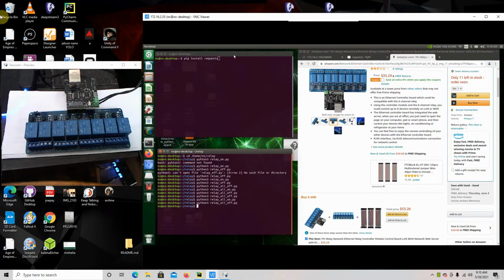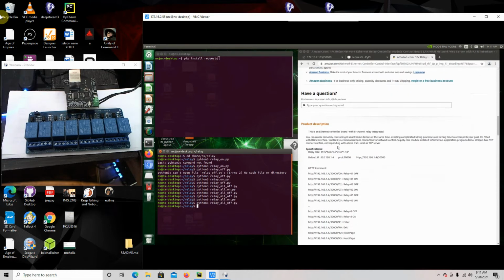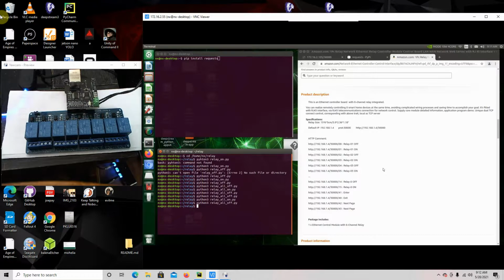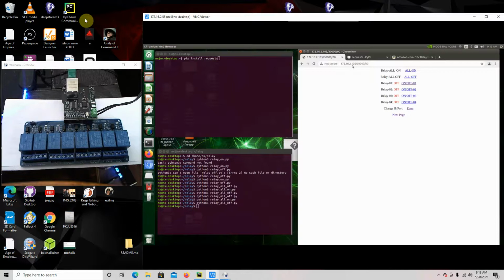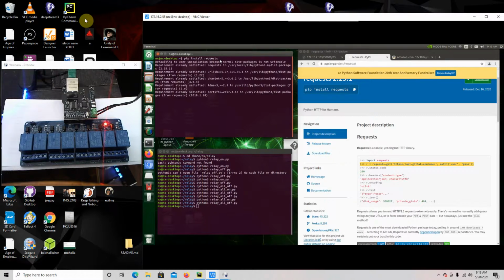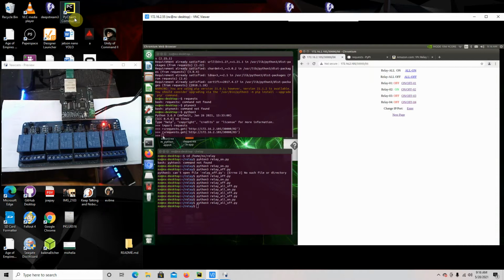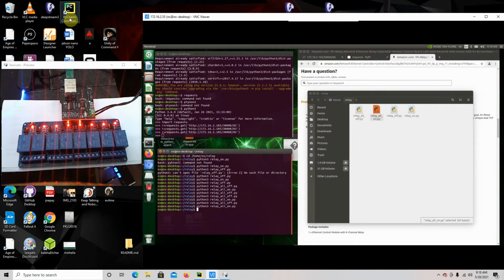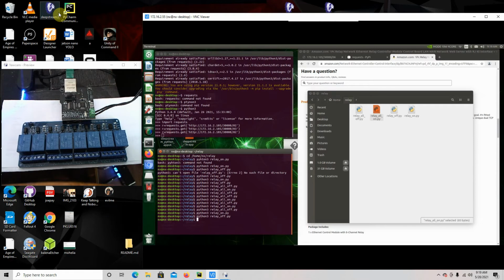NVIDIA Jetson Nano + Ethernet relay board + Easy Pezzy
This video shows you how to use a Ethernet Real board with the Jetson nano or Xavier NX or a raspberry pi